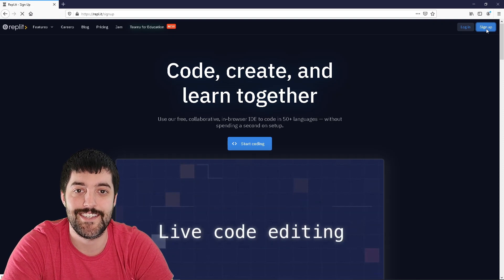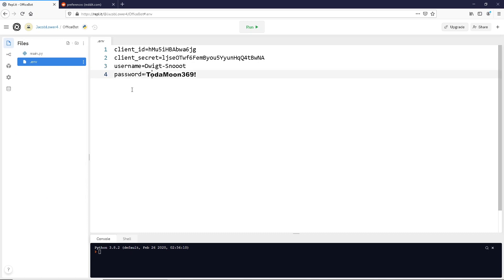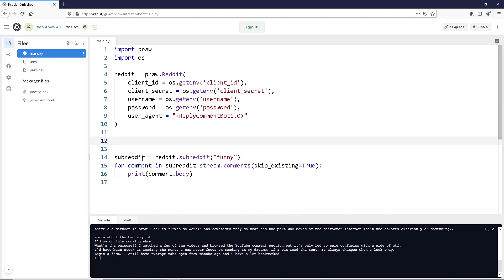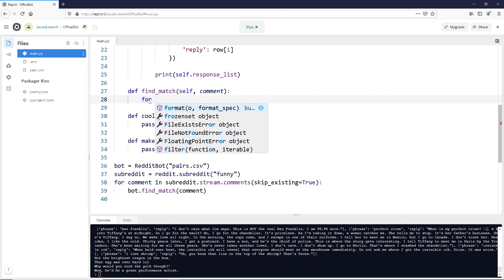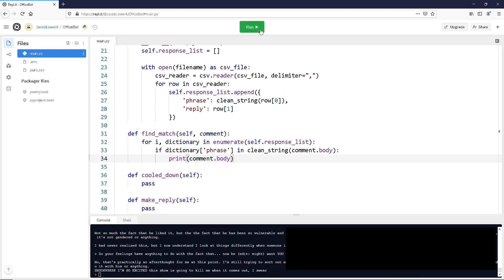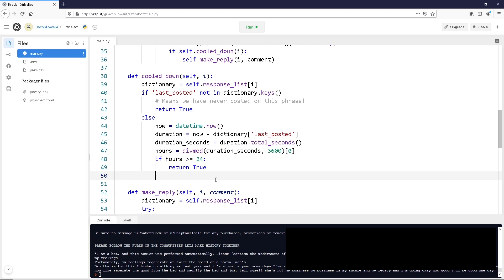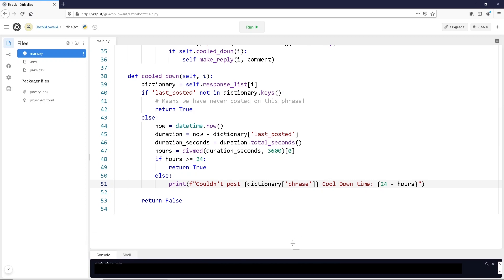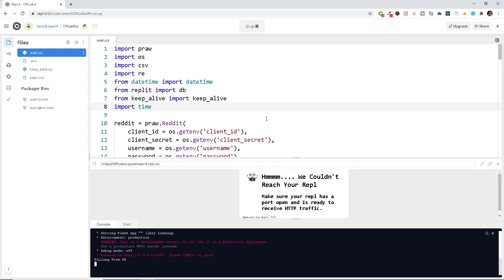Create a Reddit Bot using Repl.it to host for free! Beginner Friendly.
Repl.it is an amazing tool but can be intimidating. Today in this beginner friendly tutorial I will show you how to create and host a reddit bot on repl.it. You won't need to do any downloads or install any software on your PC. In just 30 minutes you will have a working project running 24/7 in the cloud!

If you don't care about Reddit try the tutorial anyway we show how to use repl.it database as well as create a webserver. This tutorial should be able to help you!

Thanks to Poonam Agrawal for creating the ukulele cover featured in this video. You can check out her full cover of the song Titanium